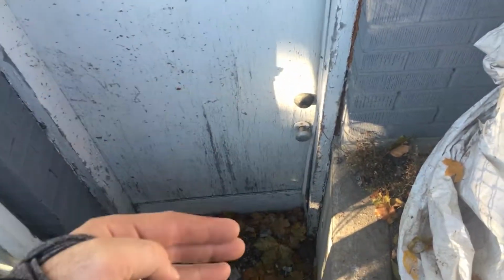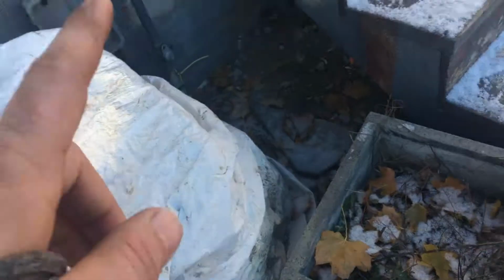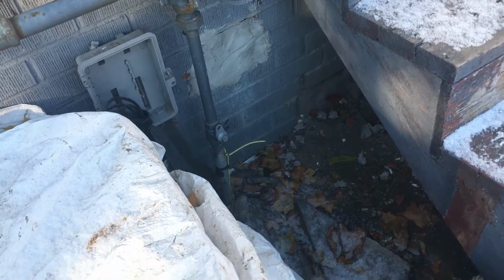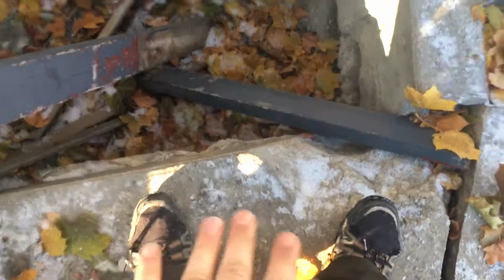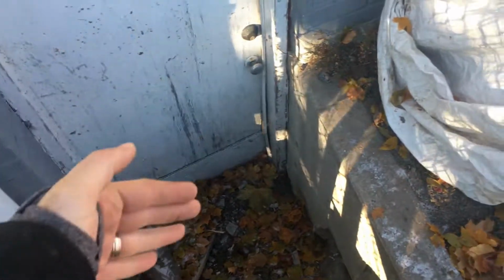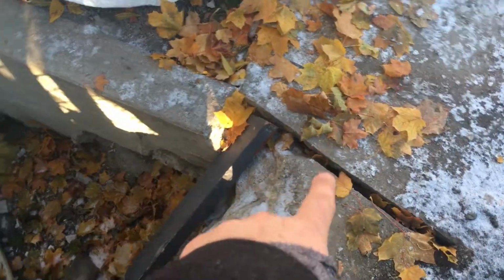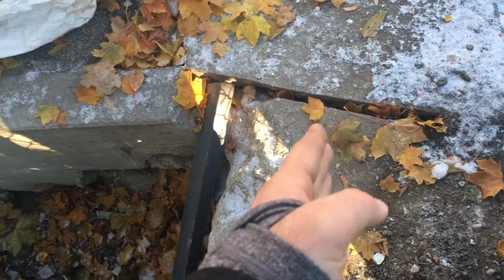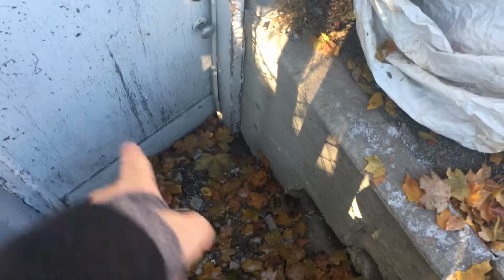6 Fort Rouille Front "hole" solution options